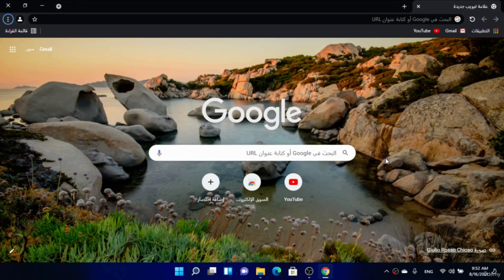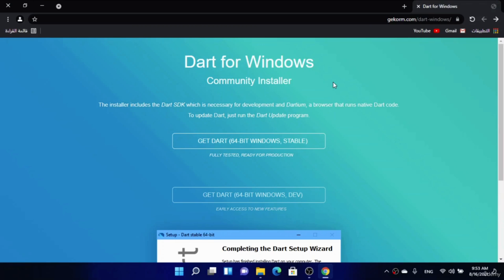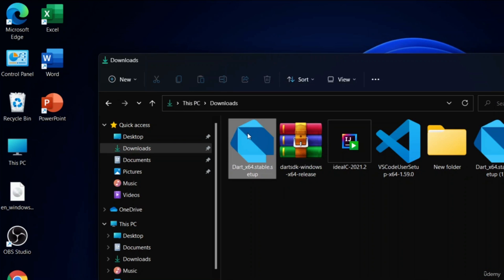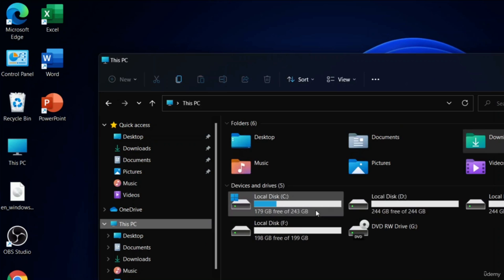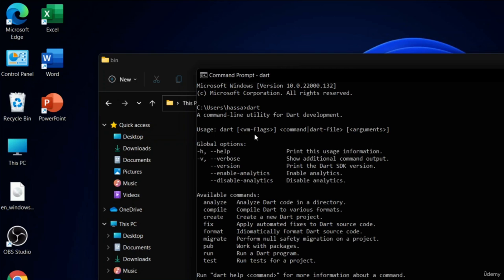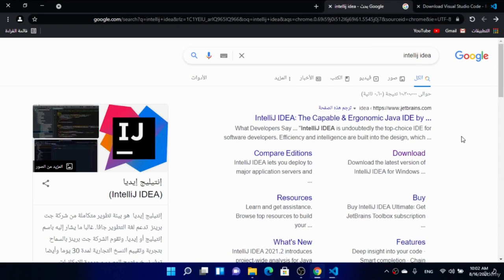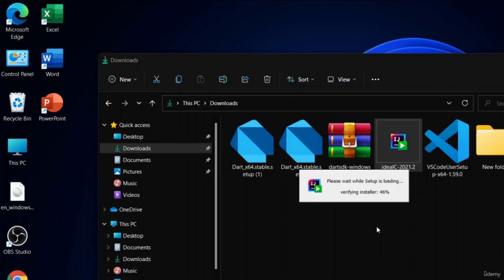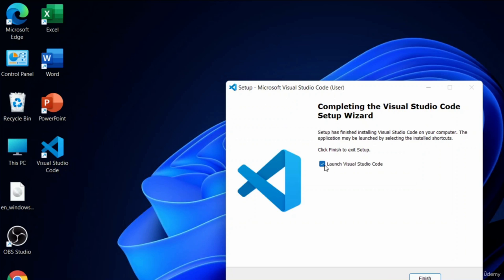2 Windows Installation